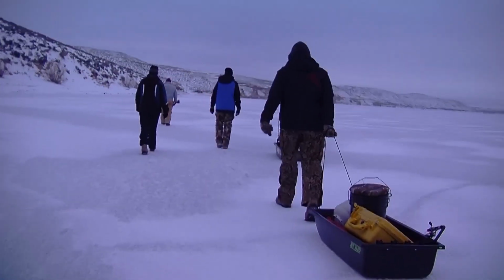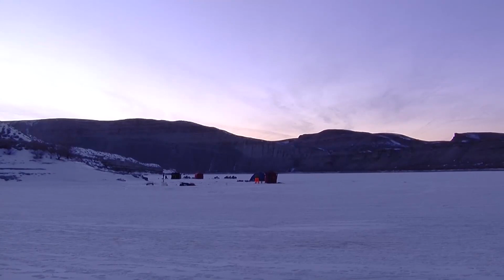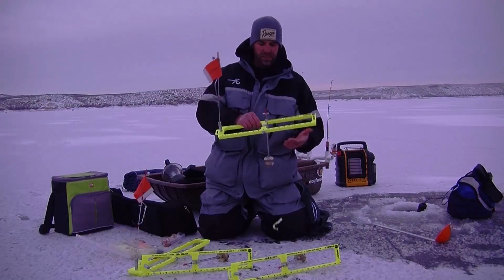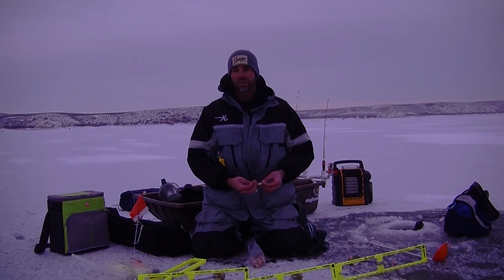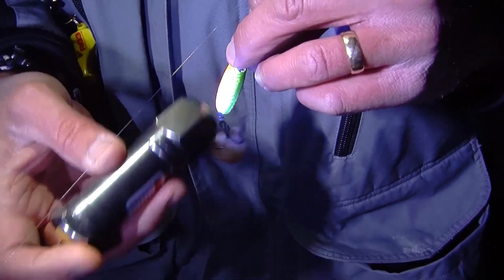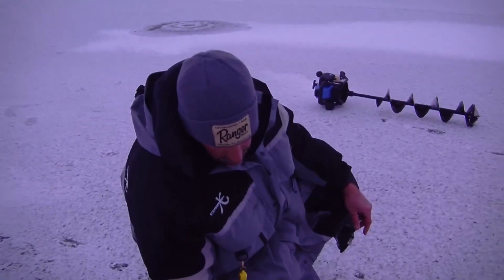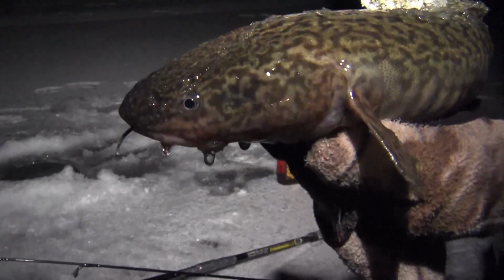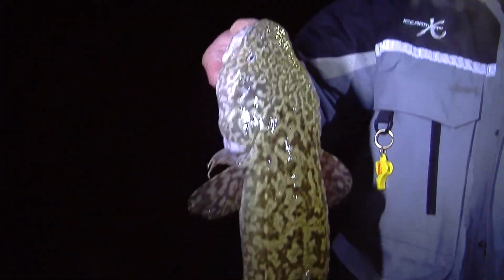HOW TO CATCH BURBOT AT FLAMING GORGE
Ryan Mosley from the Utah DWR shows us how to catch burbot on the ice at Flaming Gorge.